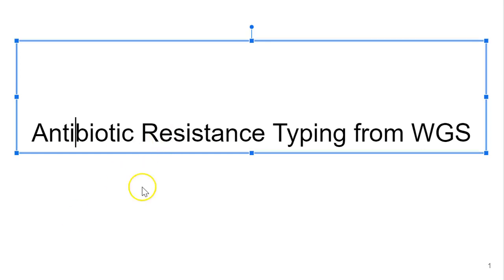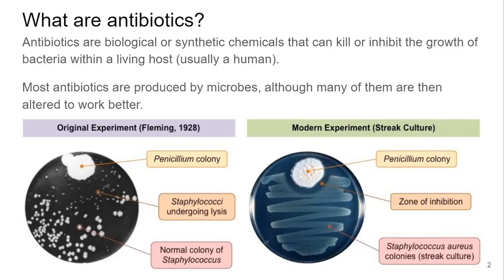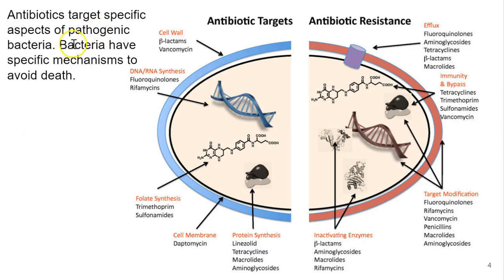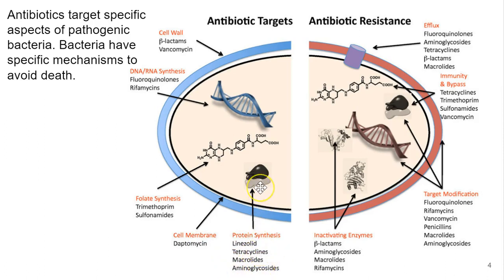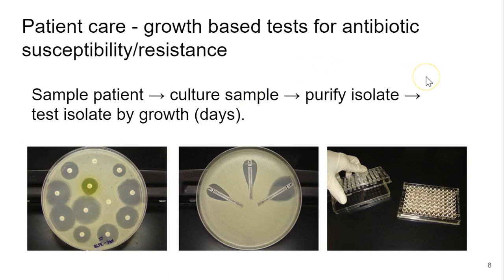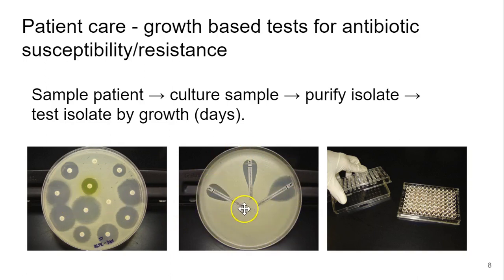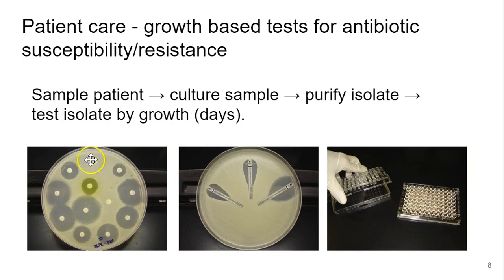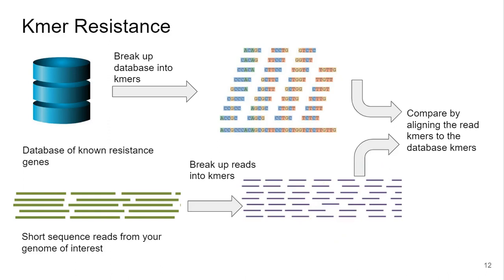introduction to typing bacteria for antibiotic resistance genes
short intro to antibiotics, antibiotic resistance and AMR genes, using whole genome data to search for these genes and the kmer resistance tool from the DTU.